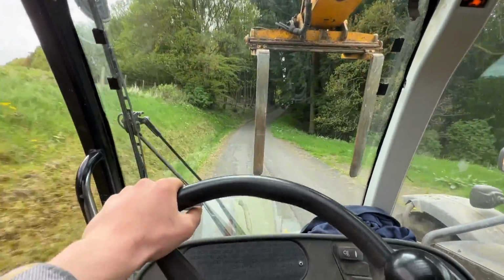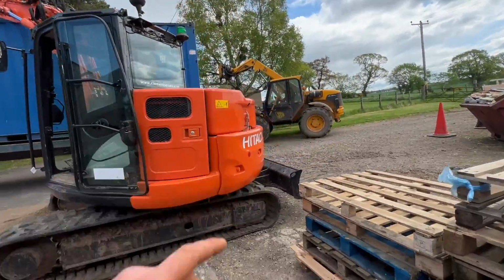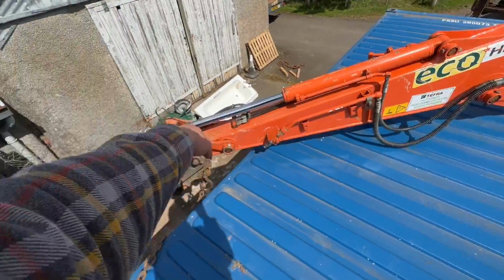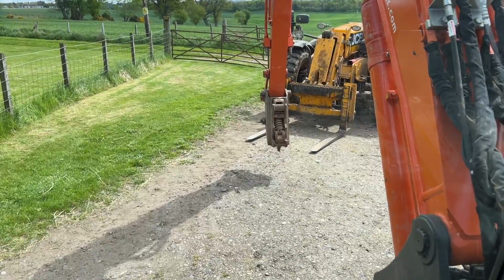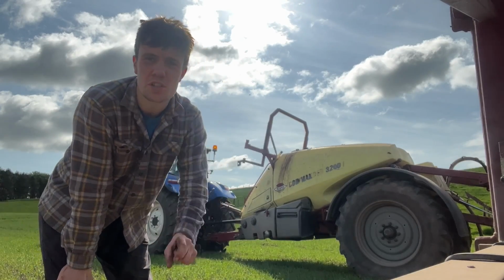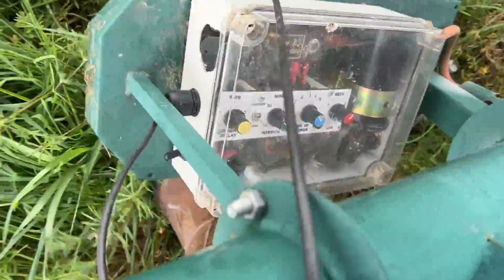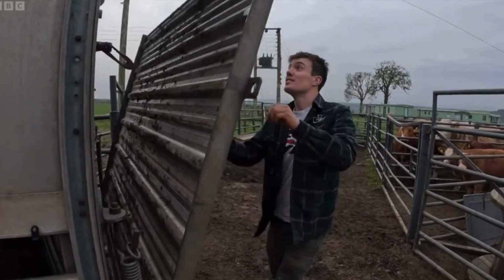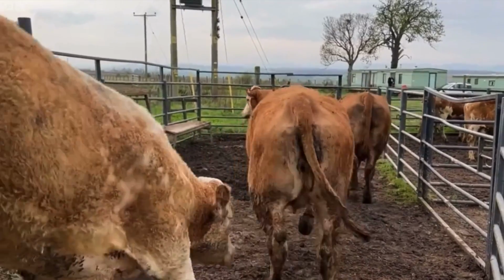Digger Can’t Move - Its Stuck